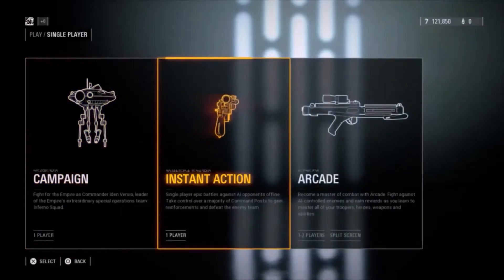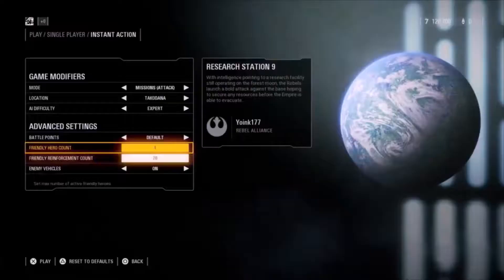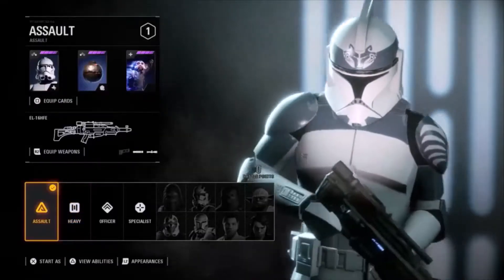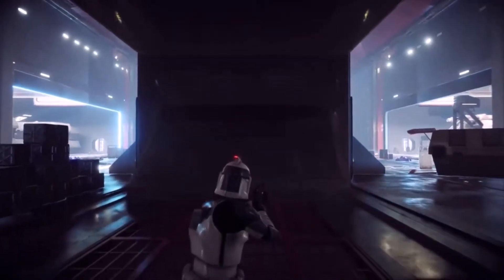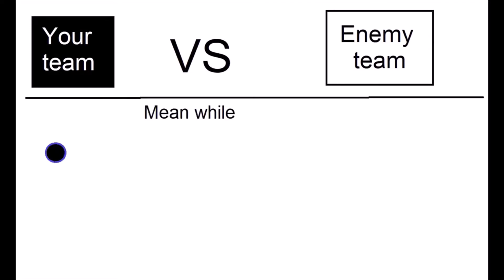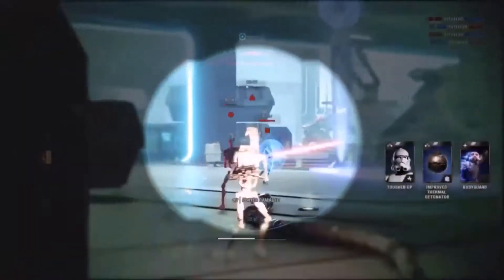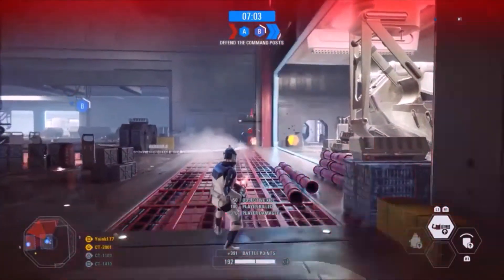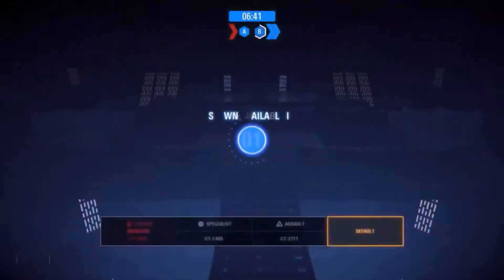INSANE BF2 instant action mod challenge